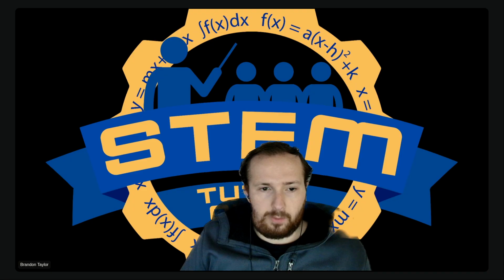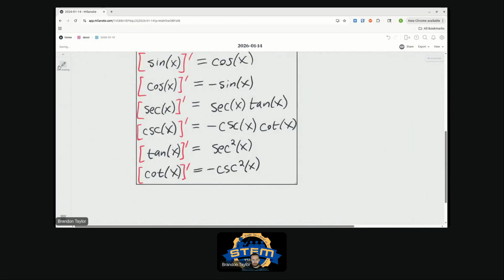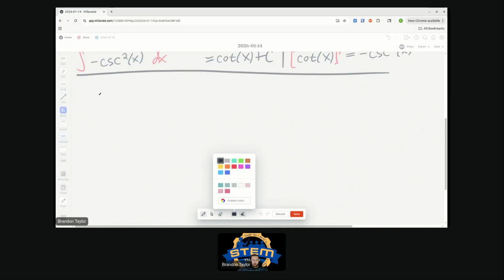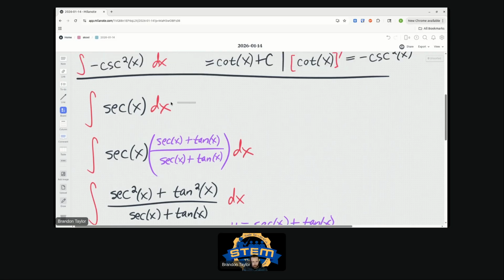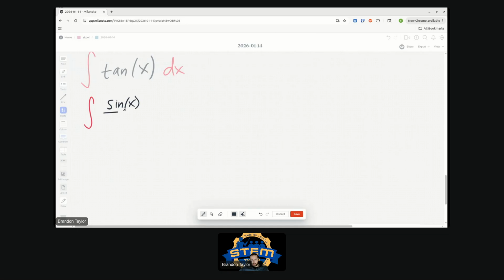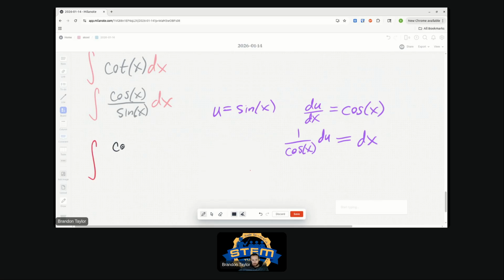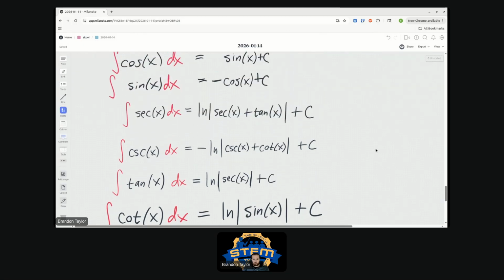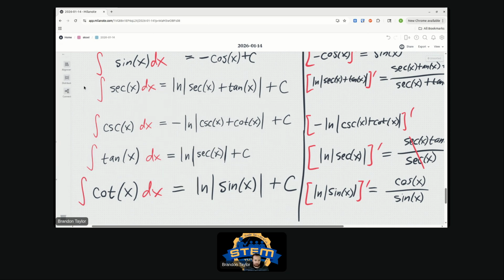Integration: What are the integral rules for trig functions?